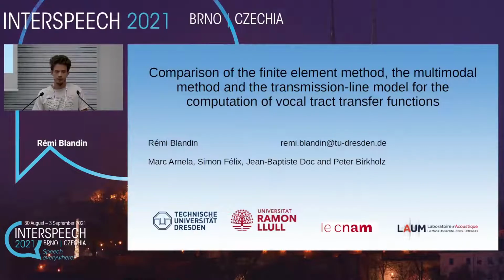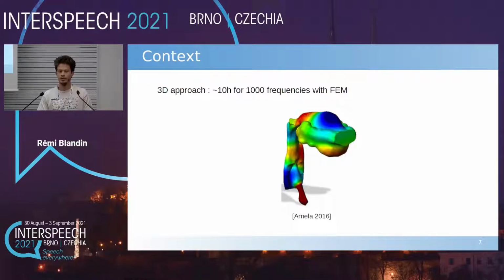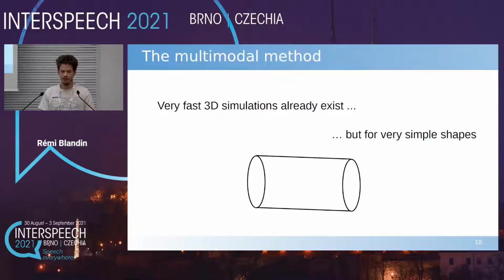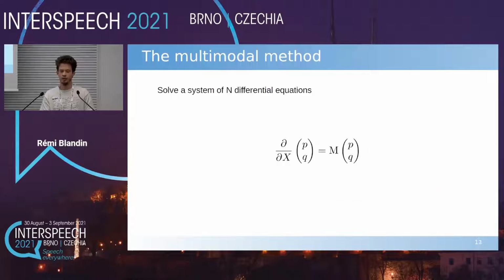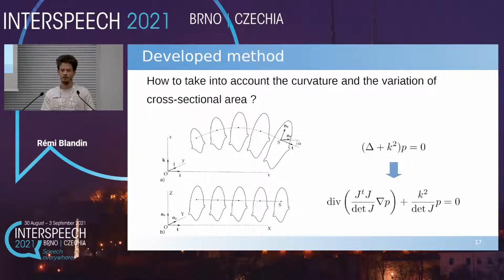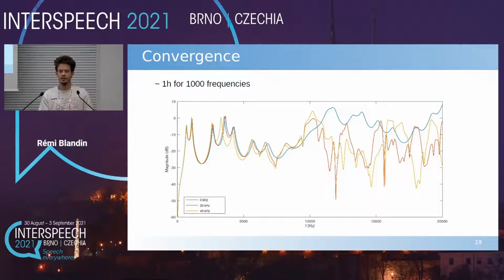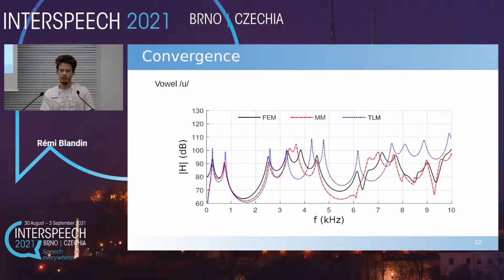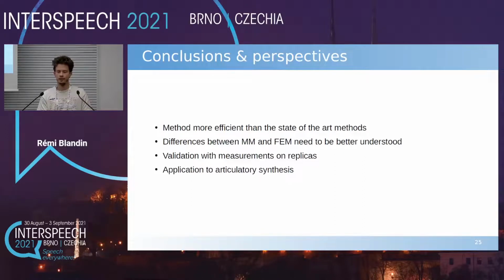Comparison of the finite element method, the multimodal method and thetransmission-line model fo...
Title: Comparison of the finite element method, the multimodal method and thetransmission-line model for the computation of vocal tract transfer functions - (Oral presentation)

Authors: Rémi Blandin (Technische Universität Dresden, Germany), Marc Arnela (Universitat Ramon Llull, Spain), Simon Félix (LAUM (UMR 6613), France), Jean-Baptiste Doc (LMSSC (EA 3196), France), Peter Birkholz (Technische Universität Dresden, Germany)

Category: Speech production I

Abstract: The acoustic properties of vocal tract are usually characterized by its transfer function from the input acoustic volume flow at the glottis to the radiated acoustic pressure. These transfer functions can be computed with acoustic models. Three-dimensional acoustic simulation are used to take into account accurately the three-dimensional vocal tract shape and to generate valid results even at high frequency. Finite element models, finite difference methods, three-dimensional waveguide meshes, or the multimodal method have been used for this purpose. However, these methods require much more computation time than simple one-dimensional models. Among these methods, the multimodal method can achieve the shortest computation times. However, all the previous implementations had limitations regarding the geometrical shapes and the losses. In this work, we evaluate a new implementation that intends to overcome these limitations. Vowel transfer functions obtained with this new implementation are compared with a transmission-line model and a proven, robust and highly accurate method: the finite element method. While the finite element method remains the most reliable, the multimodal method generates similar transfer functions in much less time. The transmission line model gives valid results for the four first resonances.

d03s12t02tlk